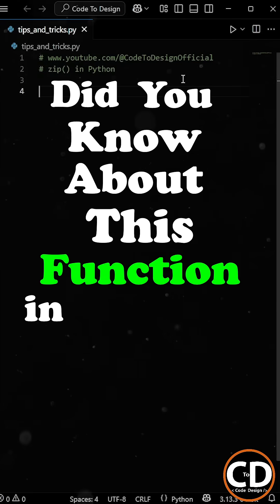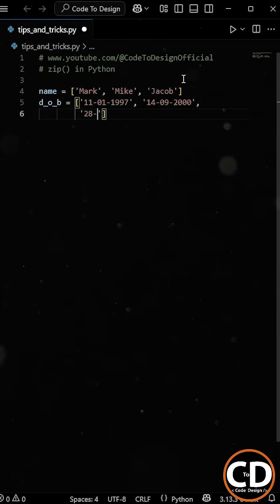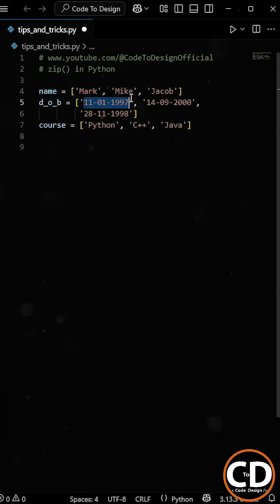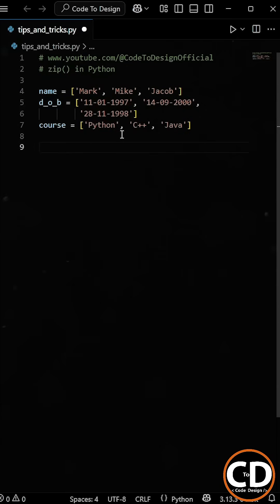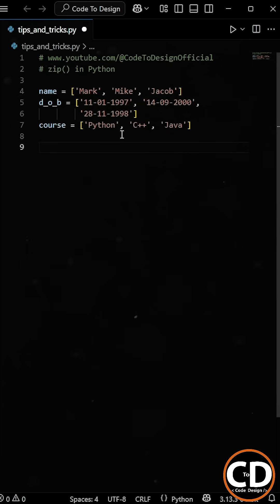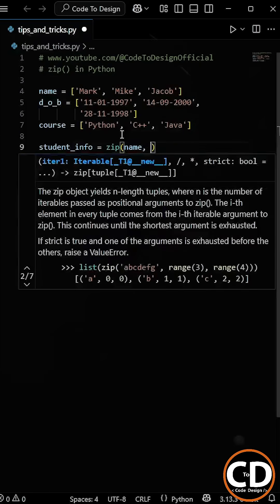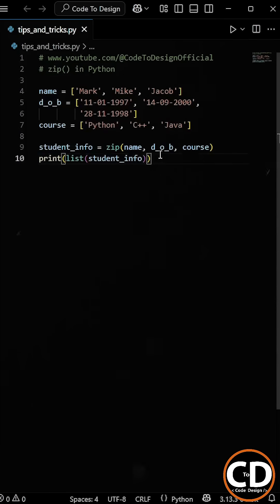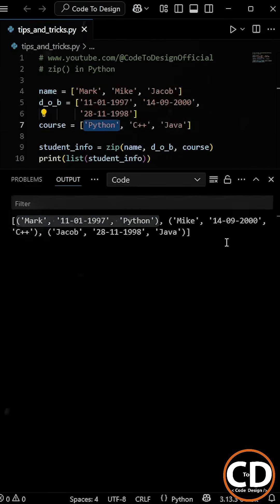Did You Know About This Function In Python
Did you know that we can use the zip() function to combine the corresponding items of different lists. In this video we will discuss about the zip() funciton.